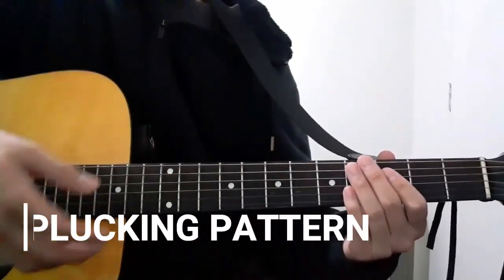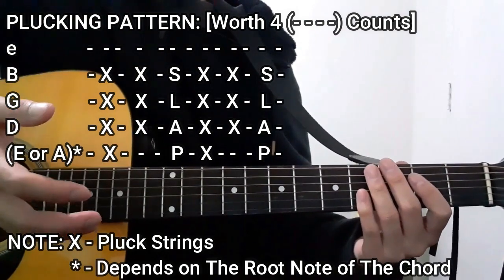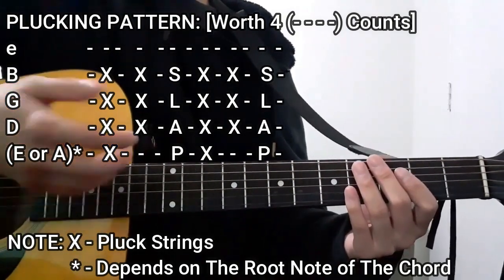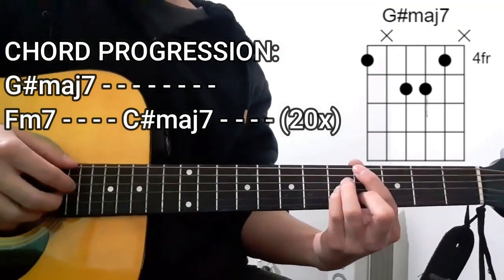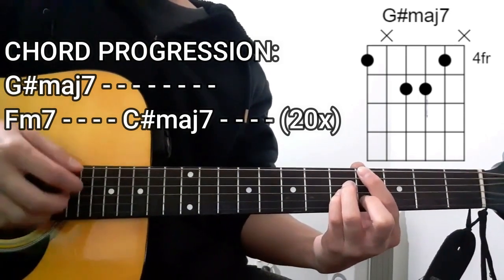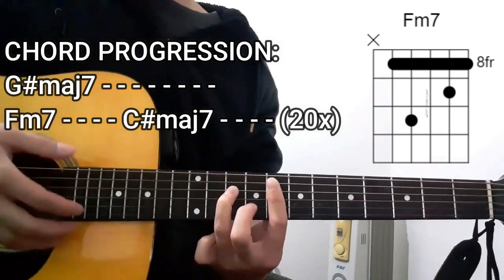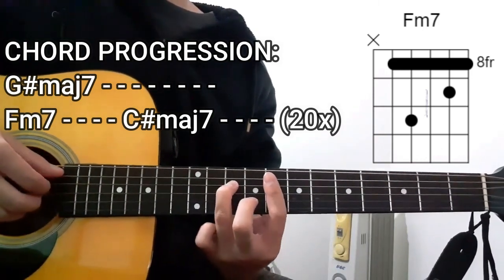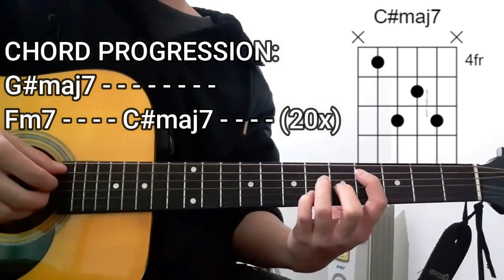DETAILED Guitar Tutorial on How to Play SUPER FAR by LANY (Acoustic Guitar Version)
In this video, I will be teaching you guys how to play SUPER FAR by LANY, whether through an acoustic or an electric guitar in Standard Tuning!

HUGE THANKS to @Fritz Padilla for suggesting this song for me to teach :D PLEASE DON'T BE INTIMIDATED BY THE LENGTH OF THE VIDEO :D Although the video is lengthy, I included timestamps in the video, as well demos for each section in the song, for you guys to have a reference that you can go back to as you play along. Thanks again and happy guitar playing! :D :D :D

TIMESTAMP:
VID INTRO - 0:00
PLUCKING PATTERN - 0:48
CHORD PROGRESSION - 1:44
VID END - 9:00

Lyrics:
Up all night on my mind got me thinking
Wanna stay, can you give me a reason?
I don't think so, I don't think so
I'm in love with someone but I'm not sure
She can love someone back the way they love her

Don't be mean, if you wanna go
You can leave and leave my heart alone

Waking up to nothing when you're super far from home
And I watch you fall asleep at night and lay there on my own
Got me begging for affection
All you do is roll your eyes
Broken down, I've had enough
If this is love I don't want it

Give it time, c'mon babe, it's been ten months
You should know, do you know, know what you want?
Make it work, now it hurts but i'll go there
Do the same, can you show me that you care?
God I hope so, but I don't think so

Don't be mean, if you're here for good
I'm gonna need a little more from you

All my friends keep saying that I'm way too good to you
But my heart is so invested, I don't wanna face the truth
I'm not happy and you know it and you still don't even try

Source: Musixmatch
Songwriters: Paul Klein / Ryan Tedder / Les Priest / Jake Clifford Goss
Super Far lyrics © Write Me A Song Publishing, Dumb Stuff

Hello person in the internet! If you just happened to pass through my video, that's ok lol

I post covers here as some sort of outlet where I get to share songs that I listen and enjoy playing myself. Music is something that I really like and spend leisure time to entertain myself.

Enjoy. Cheers!